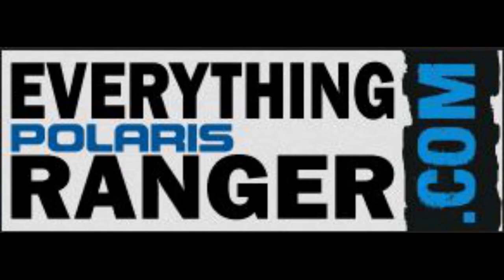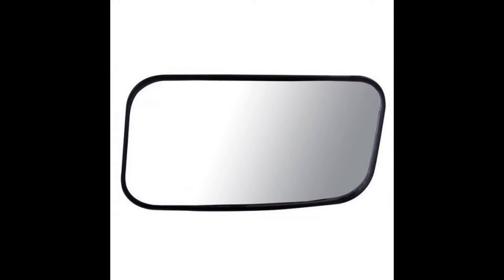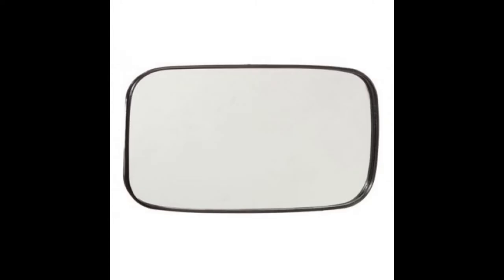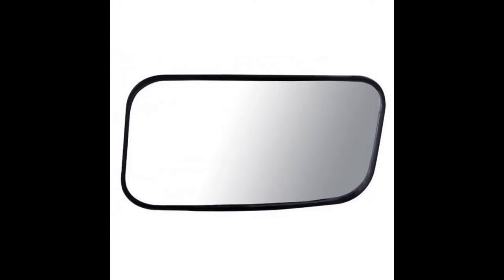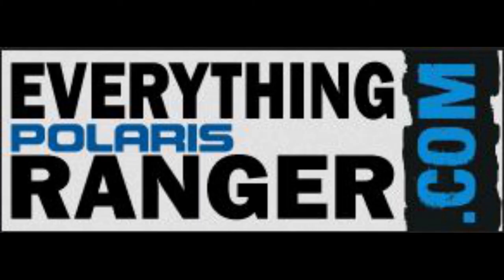Polaris Ranger Rear View Mirror (1.75" Roll Bar) by Bad Dawg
The Polaris Ranger 1.75" Universal Rear View Mirror by Bad Dawg provides excellent viewing range and clarity, including a convex glass viewing surface! In addition the increased image stabilization makes this one of the most versatile mirrors on the market, this mirror can be mounted on your crossbar or sidebar, and has a ball socket joint for virtually unlimited viewing angles!

Mid-Size Vehicle
2014 Ranger 400 2014 Ranger 570 (Round Bars) 2014 Ranger 800 2014 Ranger EV 2013 Ranger 400 2013 Ranger 500 2013 Ranger 800 2013 Ranger EV 2012 Ranger 400 2012 Ranger 500 2012 Ranger EV 2011 Ranger 400 2011 Ranger 500 2011 Ranger EV 2010 Ranger 400 2010 Ranger EV